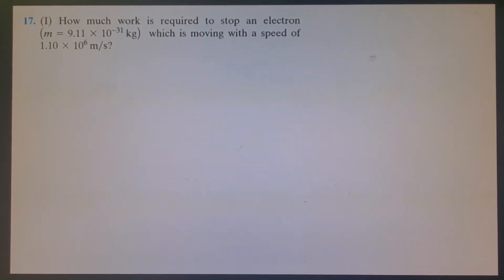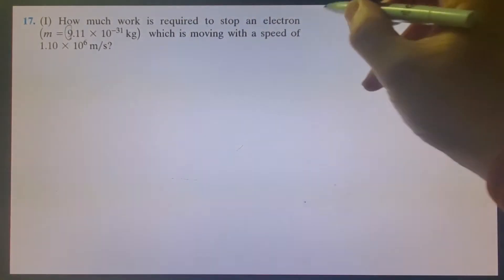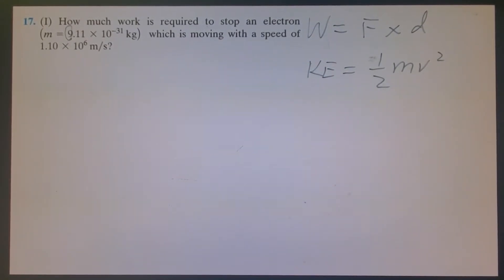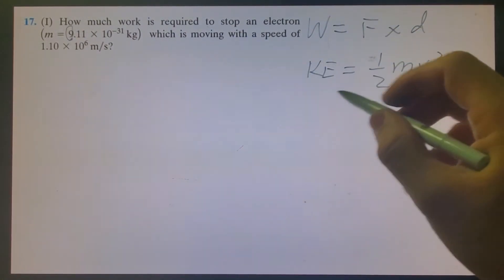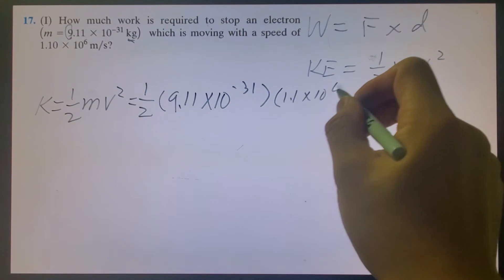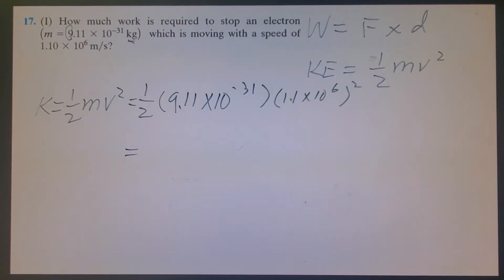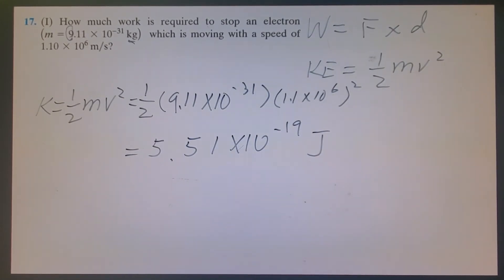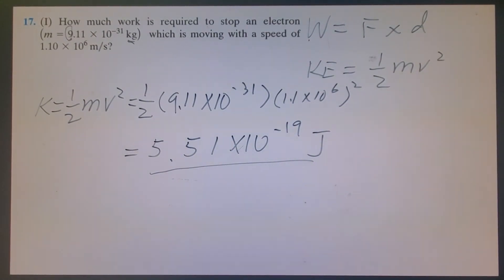PHY113 6 17